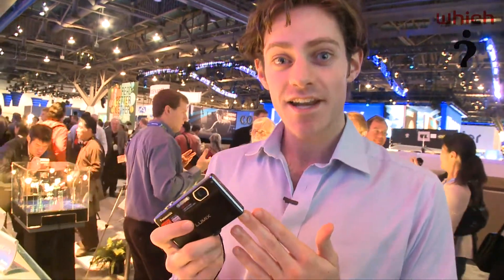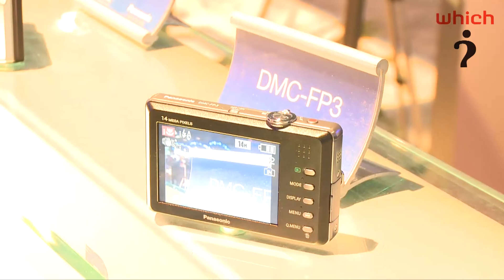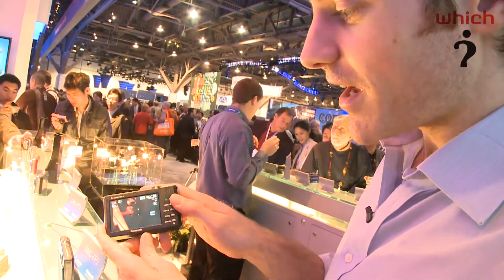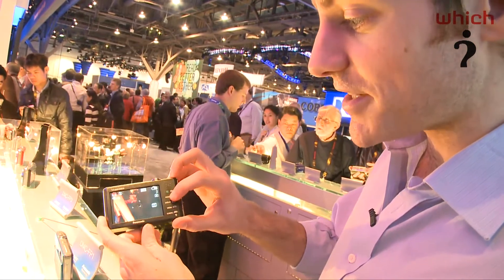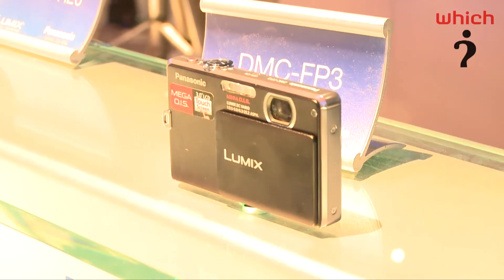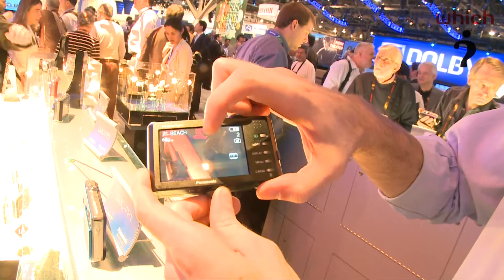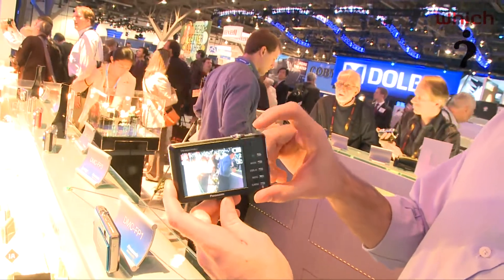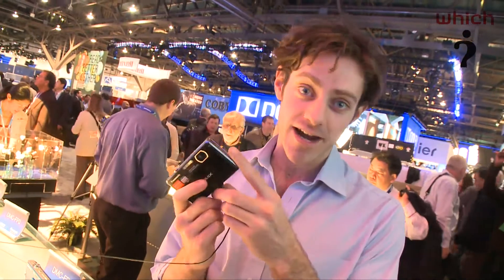Which?: Panasonic launch DMC-FP3 camera at CES 2010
Panasonic has launched its DMC-FP3 touch-screen digital camera at CES 2010.